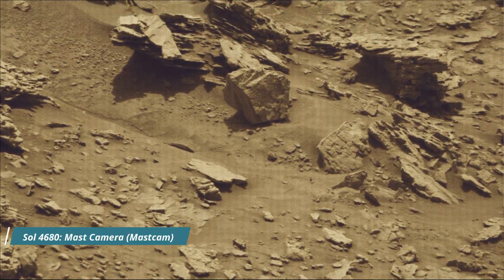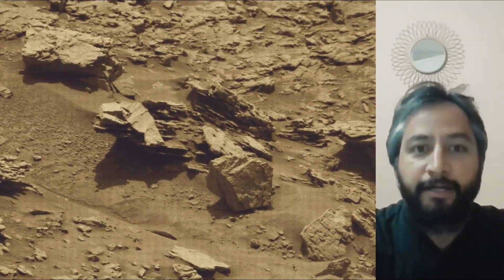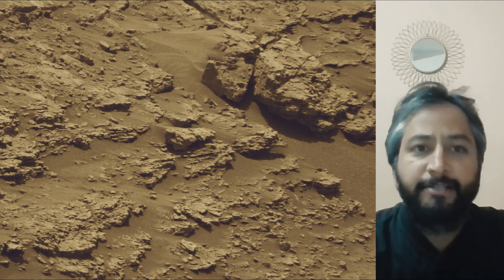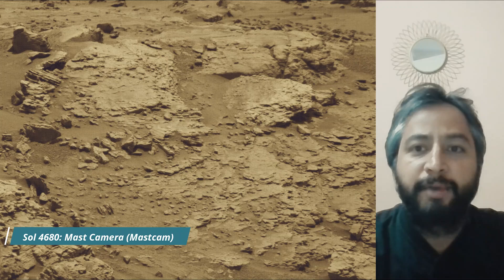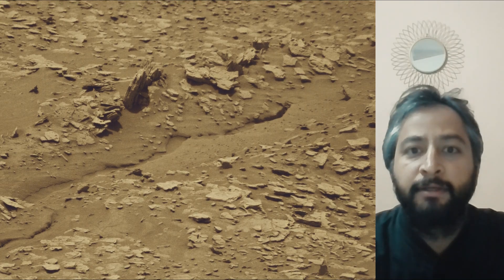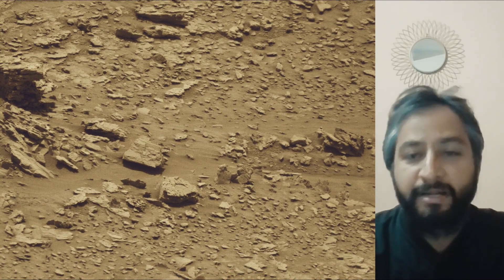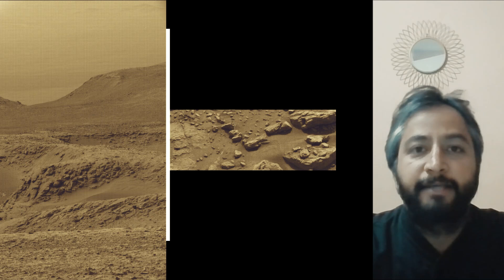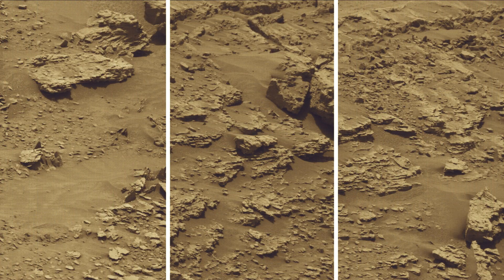NASA Mars Curiosity Rover Captured this on Martian Surface on Sol 4680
This image was taken by MAST_LEFT onboard NASA's Mars rover Curiosity on Sol 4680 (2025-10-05T19:36:40.000Z)

Credits: NASA/JPL-Caltech/MSSS